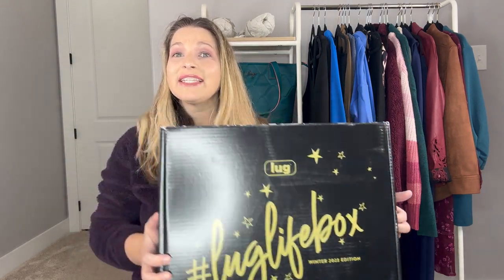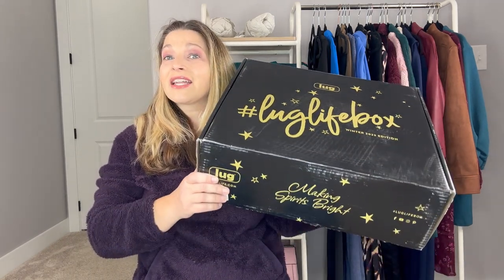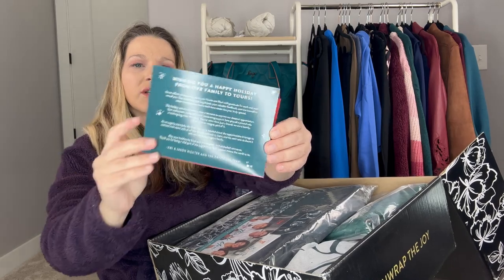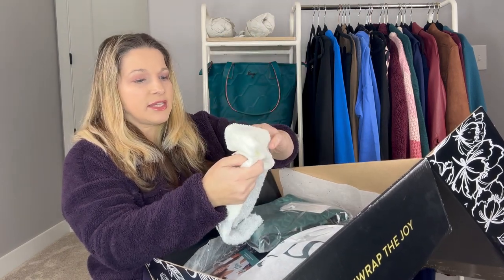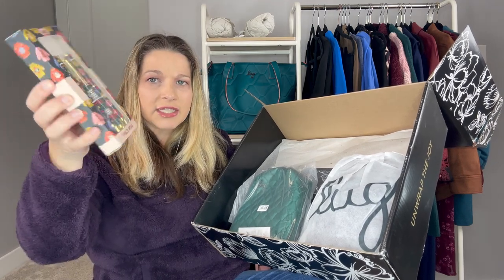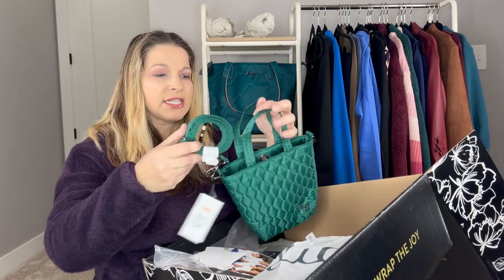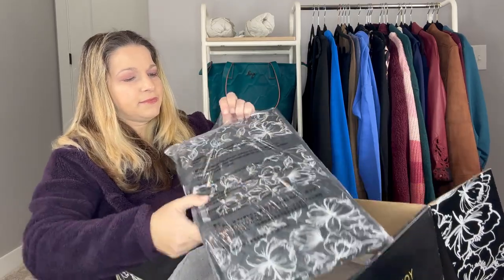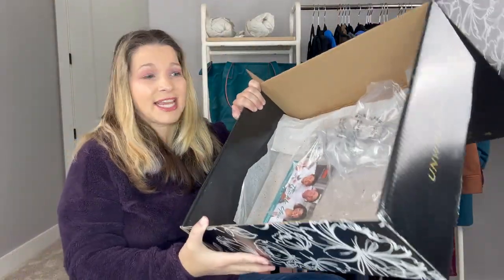youtube video #-BOh_BVvoPA